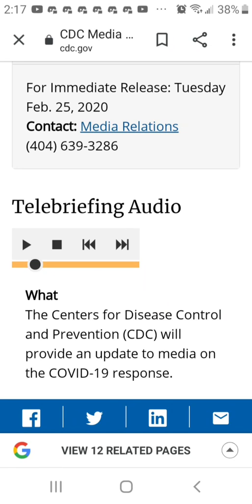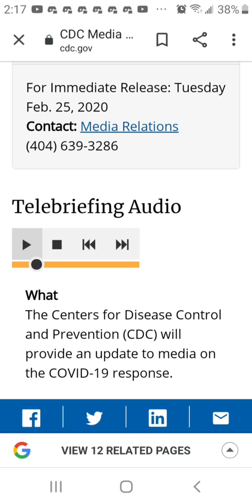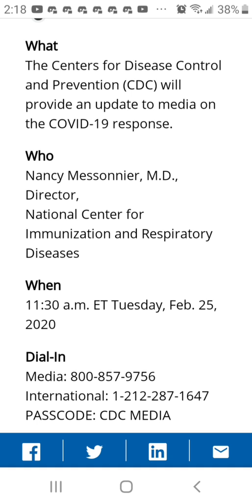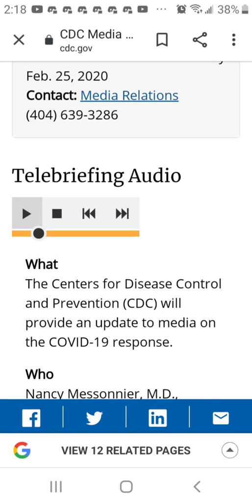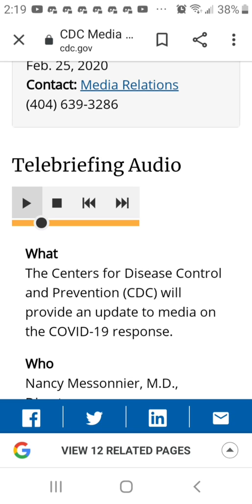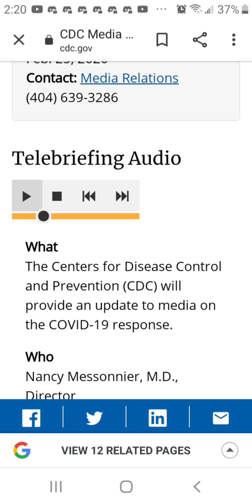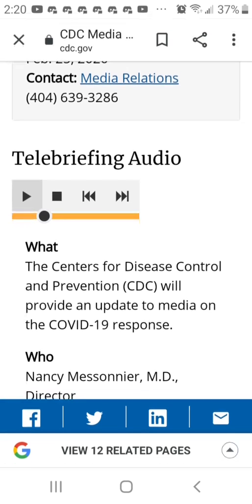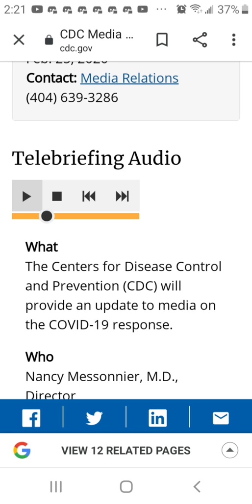WARNING - PREPARE NOW!!! Short Clip From CDC 2-25-20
I've sat on this for 5 weeks now not wanting to blow the whistle until it was time to and hoping that that day wouldn't even come. Unfortunately, its here. This is not a game or a drill, BUY FOOD WATER MEDS AND OTHER ESSENTIALS NOW BC A QUARANTINE COULD LAST FOR MONTHS!

Here's the recording in its entirety.